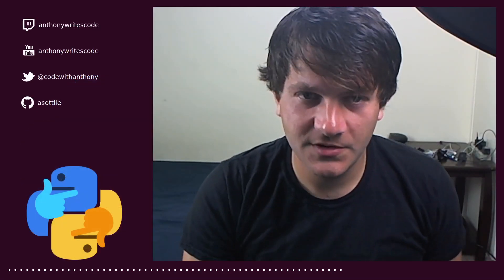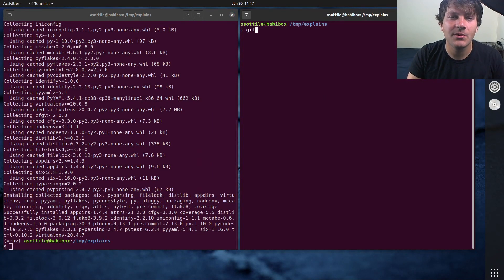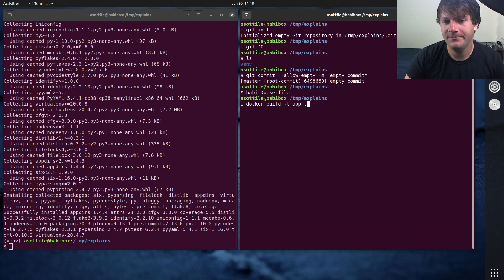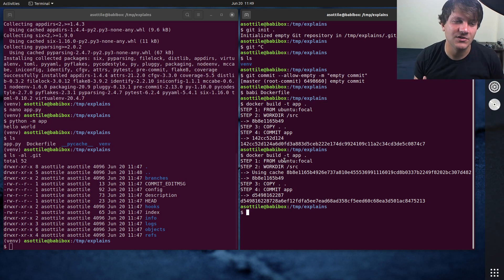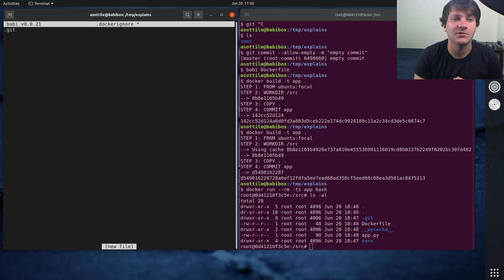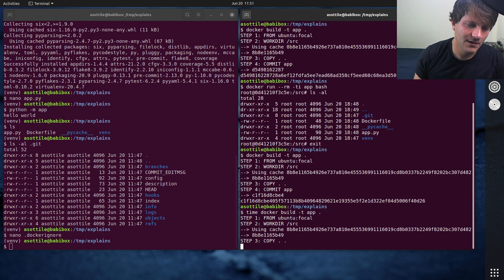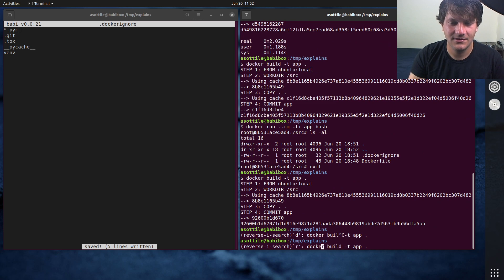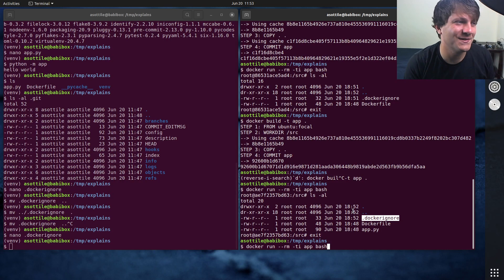smaller / faster builds with dockerignore (beginner - intermediate) anthony explains #304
today I show a quick easy best practice when working with docker: setting up a `.dockerignore`!